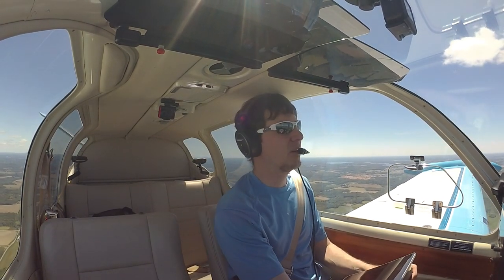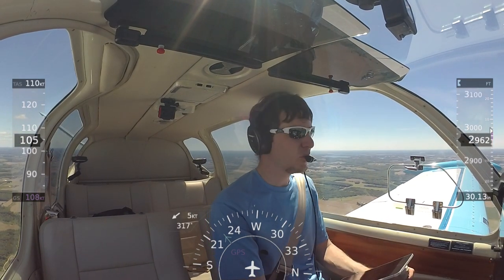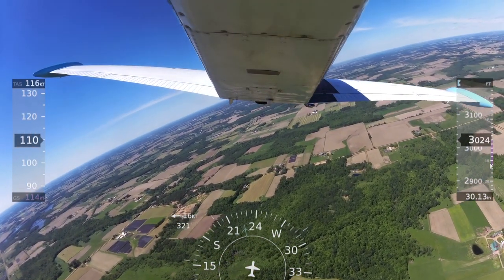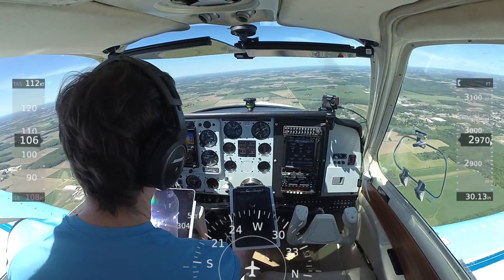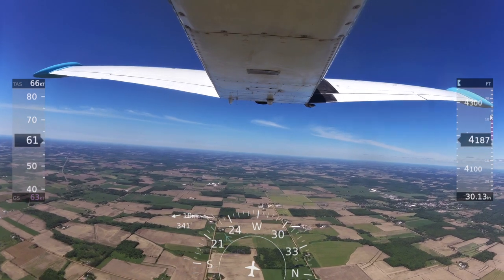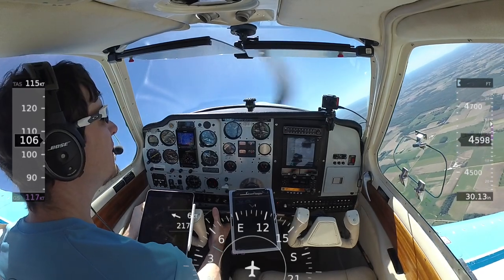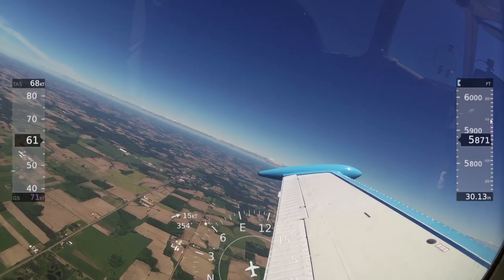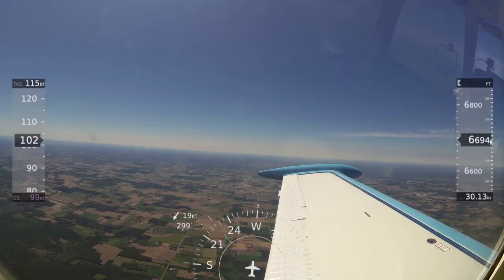Commercial Airwork Mini-Checkpoint | Eights, Chandelles, Steep Spiral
It's been over a month since doing the main commercial airwork maneuvers, so brushing off the dust on the lazy eights, chandelles, and steep spiral.

Table of Contents/Chapters
0:00 Intro
1:41 Lazy Eights
7:06 Chandelles
17:12 Steep Spiral
23:11 Outro